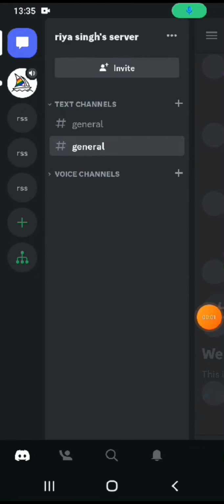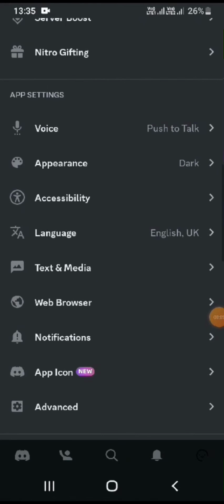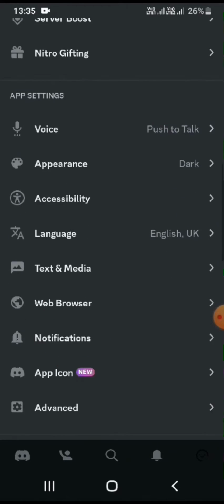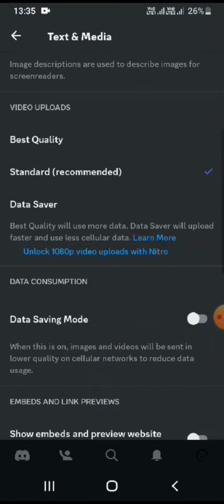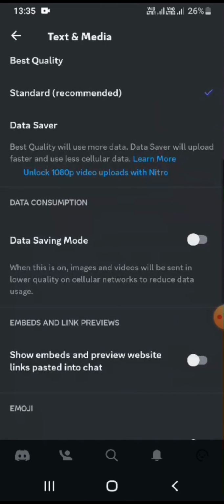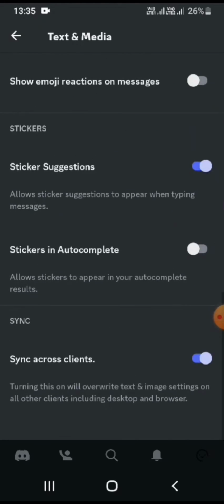How to Embed Links on Discord (2023) | Setup Discord Message Embeds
Learn how to easily embed links in Discord with our step-by-step tutorial! Whether you're a seasoned Discord user or just getting started, this guide will help you share websites, videos, and more in a professional and organized way.